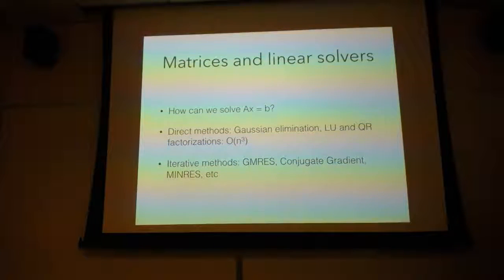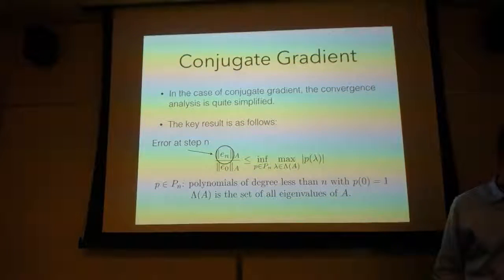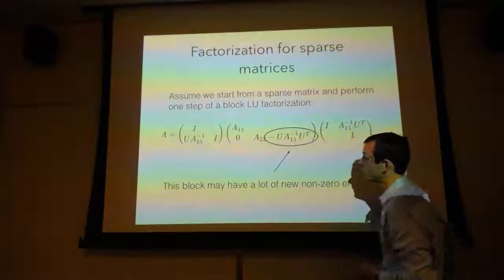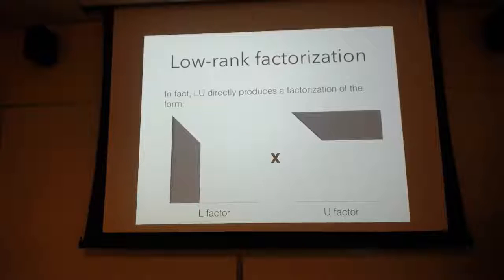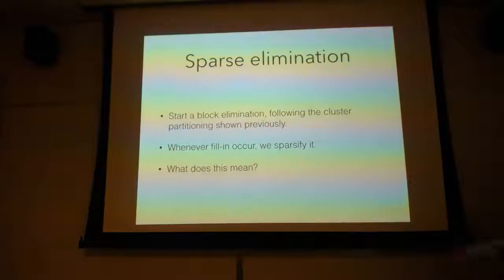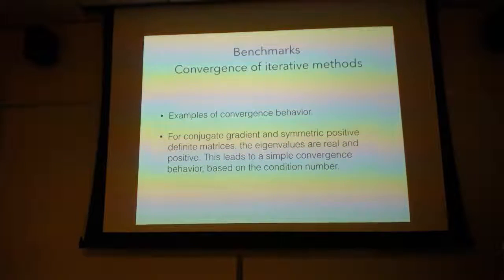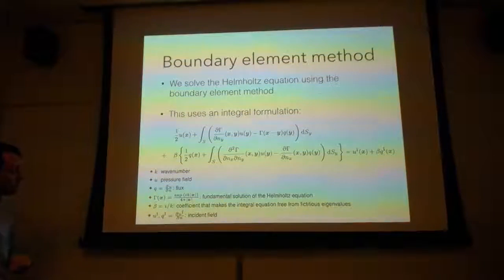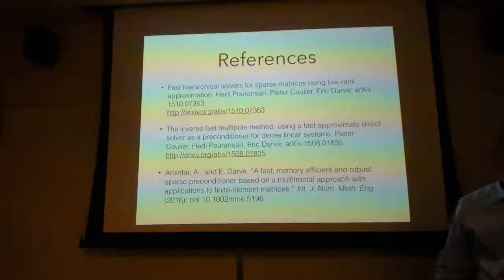CM4, Eric Darve Part 1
Summer School on Multiscale Modeling of Materials
Collaboratory on Mathematics for Mesoscopic Modeling of Materials
Eric Darve, Stanford University
Organizers: Eric Darve, Panos Stinis

This work is supported by the Applied Mathematics Program within the Department of Energy (DOE) Office of Advanced Scientific Computing Research (ASCR) as part of the Collaboratory on Mathematics for Mesoscopic Modeling of Materials (CM4).